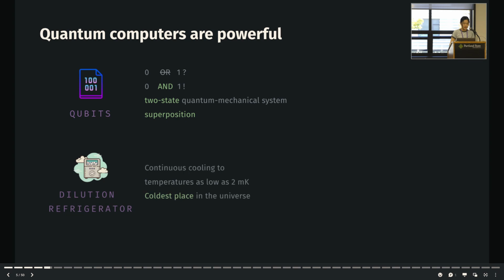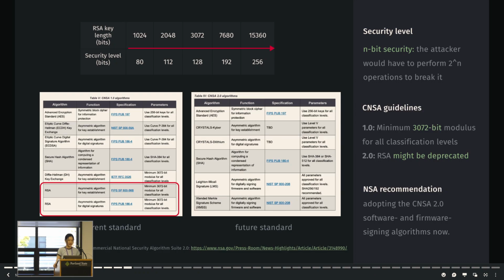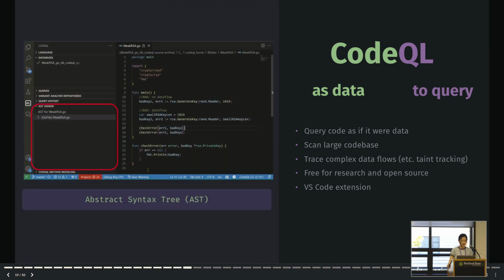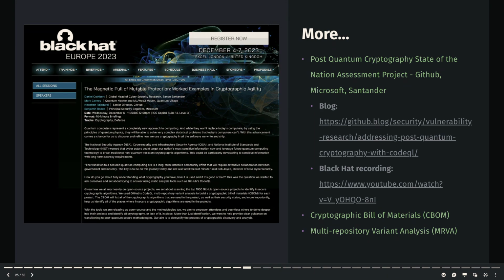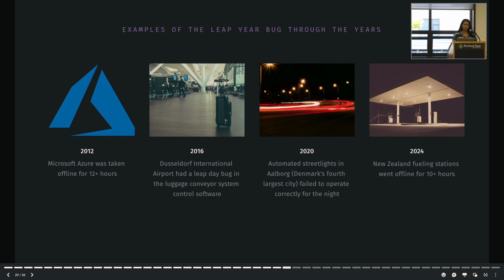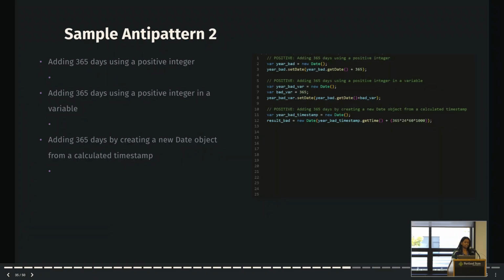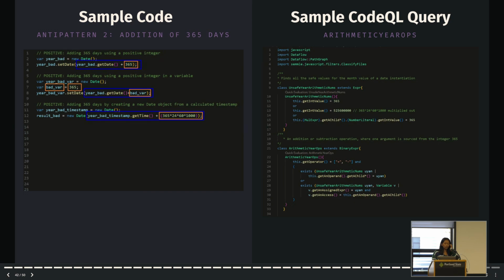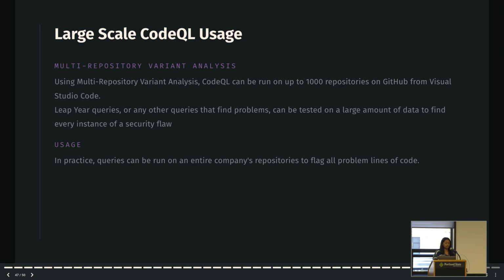Securing the Future: Tackling Q-day and Leap-day challenges with CodeQL [BSides PDX 2024]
Securing the Future: Tackling Q-day and Leap-day challenges with CodeQL
Tong Fu & Asha Maran

Ensuring the security and reliability of code is more important than ever. Quantum computing looms as a game-changing threat that could render existing cryptographic standards obsolete, while seemingly minor issues like leap year bugs can bring entire systems to a halt. Real-world vulnerabilities like these often require combining nuanced and disparate information to identify sources and sinks of vulnerable data flow in the source code, as well as understanding the conditions and guards along the way that may need to be hit or avoided. Static code analyses offer a solution to identify weaknesses in software continuously throughout its life cycle, both pre- and post-deployment. CodeQL stands out in the industry as a state-of-the-art enterprise static analysis solution, capable of analyzing large-scale, commercial software products. With CodeQL, security engineers have the flexibility to combine data from various sources, such as type information, control flow and inter-procedural dataflow, to detect underlying vulnerabilities. This presentation will focus on how static analysis, specifically CodeQL, can proactively identify vulnerabilities and safeguard code from these imminent risks before they become serious problems. We will focus on two current real-world examples: (1) preparing software systems for Post Quantum Cryptography (PQC), and (2) assessing systems for the presence of leap year vulnerabilities to ensure the world keeps running smoothly on that extra day every four years.

Tong Fu is a software engineer on the Security CAT (Code Analysis Technologies) team at Microsoft Security. She graduated from Duke University in 2020. At Microsoft, she helps teams across Microsoft adopt code security check to ensure comprehensive compliance with enterprise standards. Her daily work includes writing and maintaining static analysis tools to detect anti-patterns and security vulnerabilities in code, such as hardcoded credentials, weak cryptography, and dangling fully qualified domain names (FQDNs).

Asha Maran is a software engineer on the Security CAT (Code Analysis Technologies) team at Microsoft Security. In this role, she helps teams utilize CodeQL for static code analysis to ensure compliance with enterprise standards. Asha writes and maintains CodeQL queries to detect security flaws in large code repositories, including hardcoded credentials, SQL injection, and cryptography concerns.